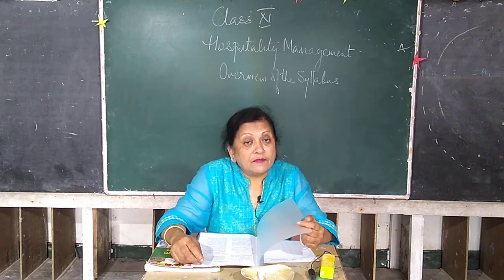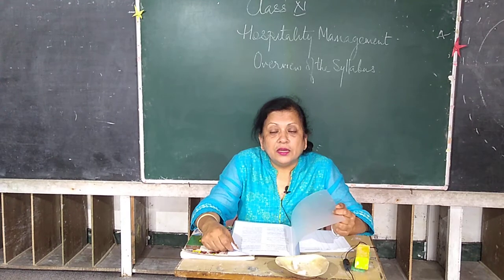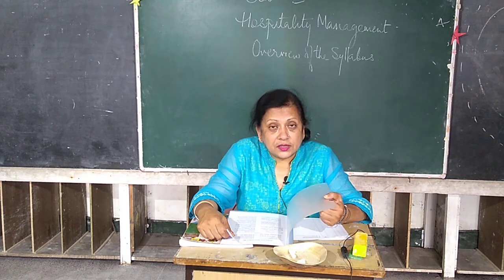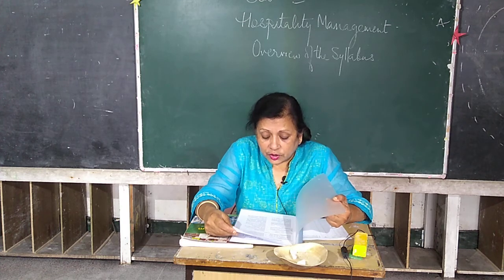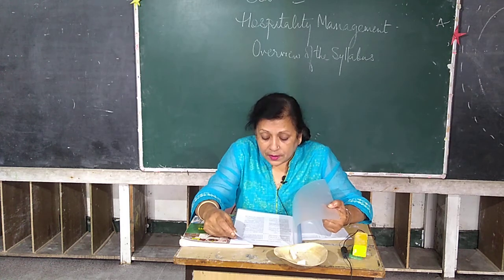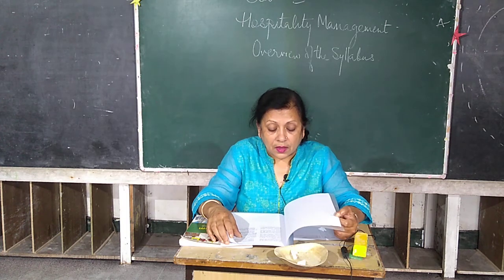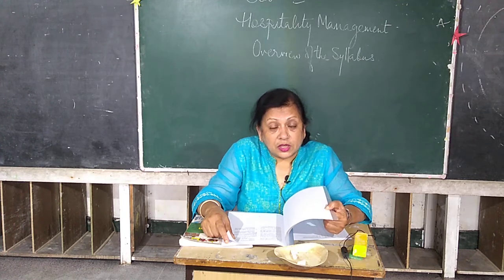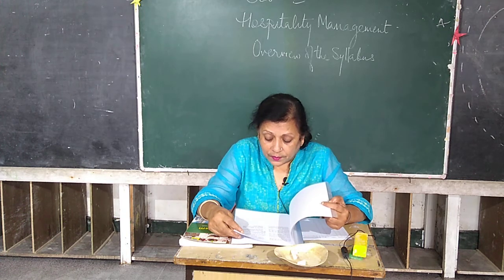Class 11 Hospitality Management, Overview of the Syllabus